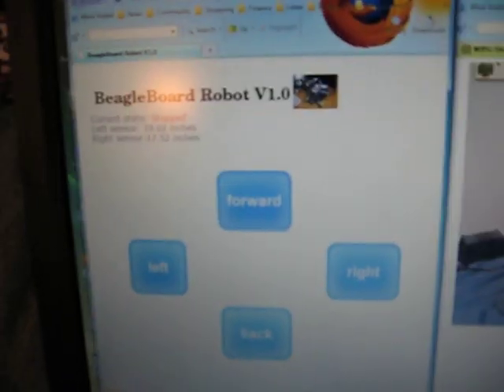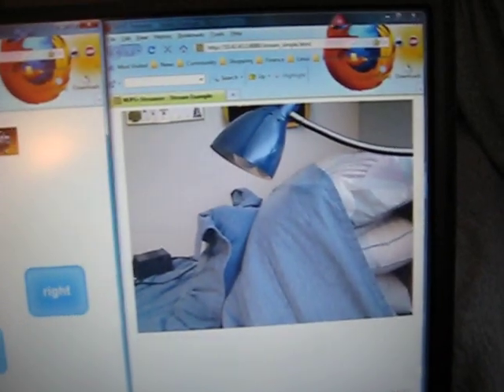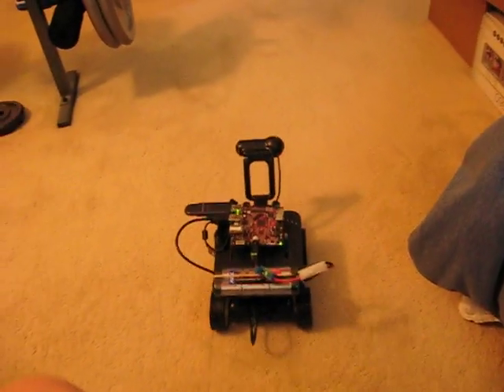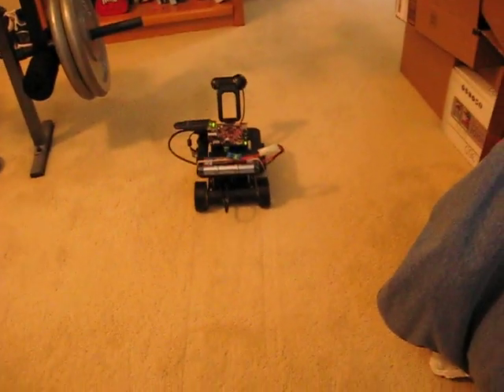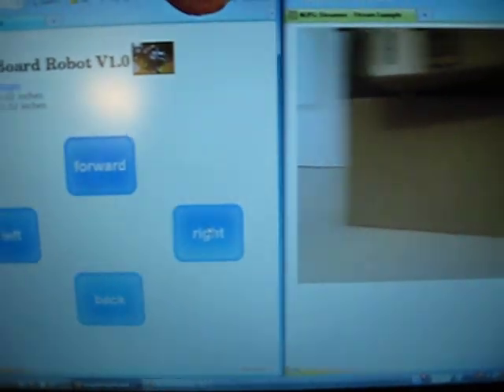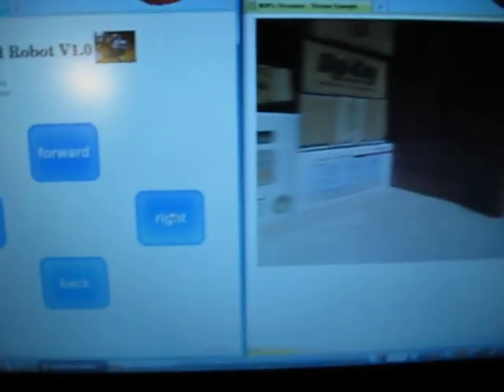BeagleBoard Wi-Fi Robot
For this project, I used a BeagleBoard-xM single board computer and an Arduino Uno microcontroller to control a small video-enabled vehicle over Wi-Fi.  The BeagleBoard was interfaced with a standard USB webcam to provide streaming video data over Wi-Fi.  The Arduino was used to drive the motors to control the vehicle, and to collect ranging data from two ultrasonic sensors mounted to the front of the vehicle.  The BeagleBoard sends commands to and receives data from the Arduino over USB.